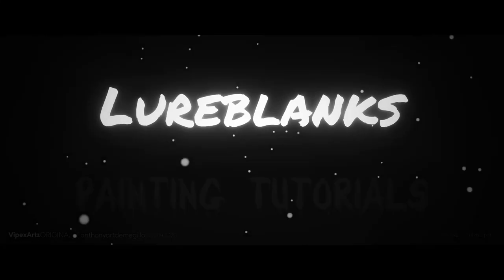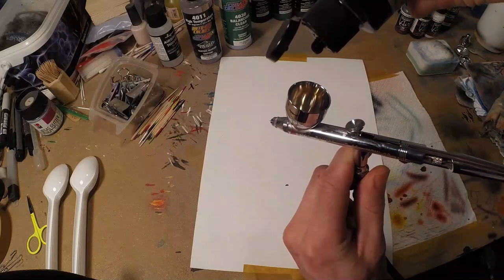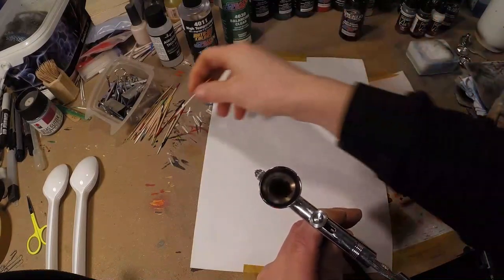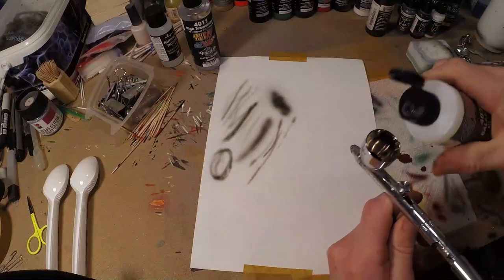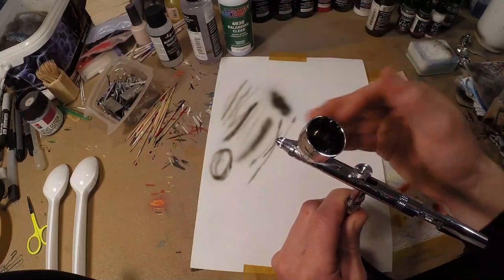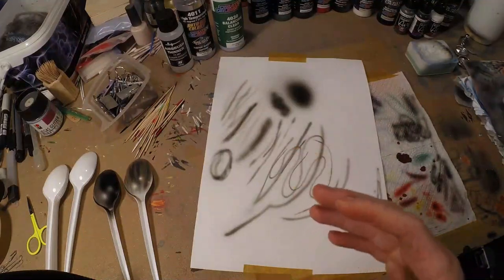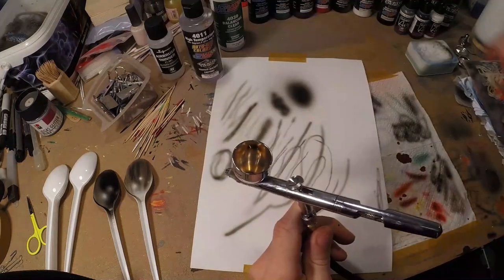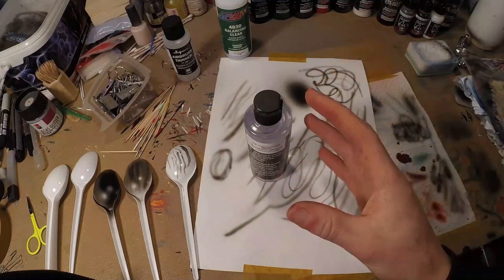Painting Lures 101: Essential Tips for Beginners to Reduce and Thin Paint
Learn how to reduce/thin down paint for airbrushing your fishing lures or blanks.